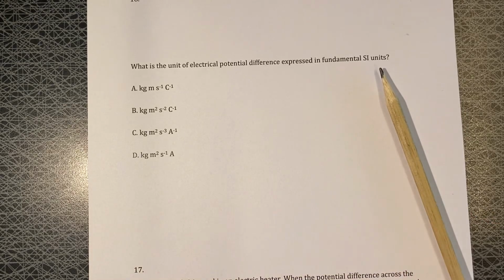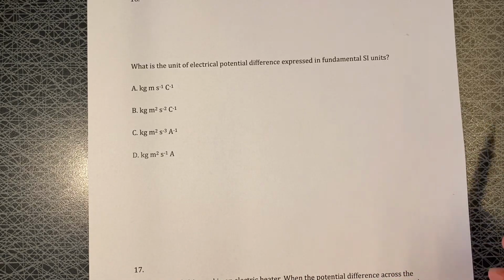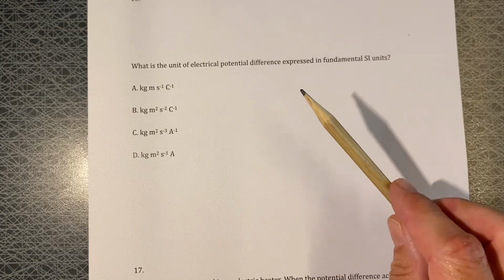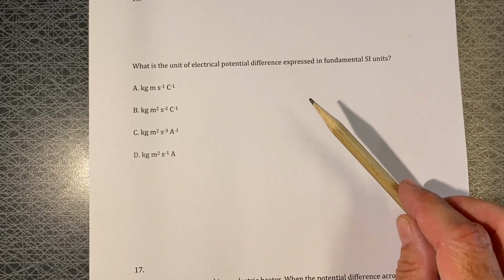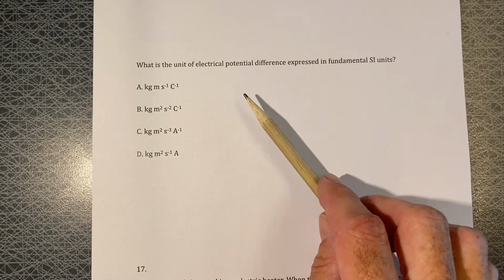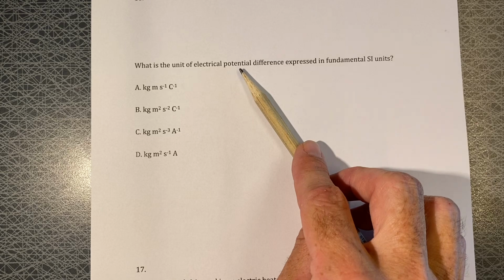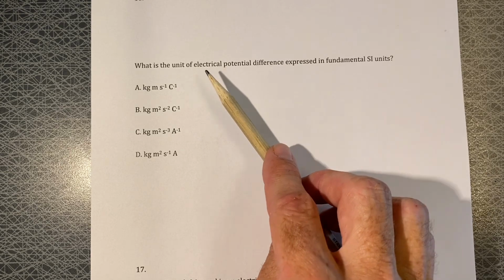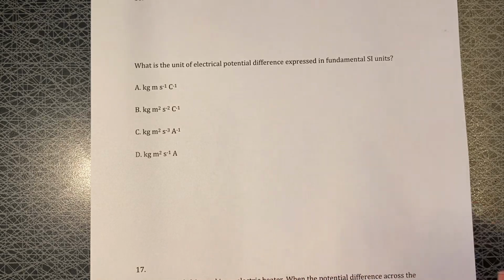10 juni 2024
The ideal gas law. IB physics. Paper 1.